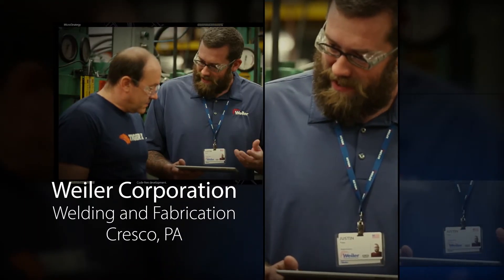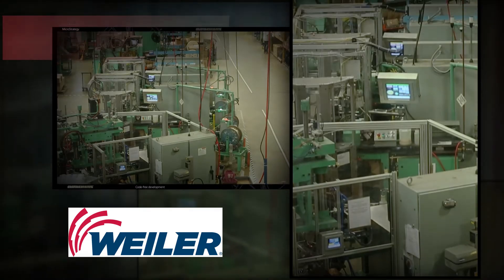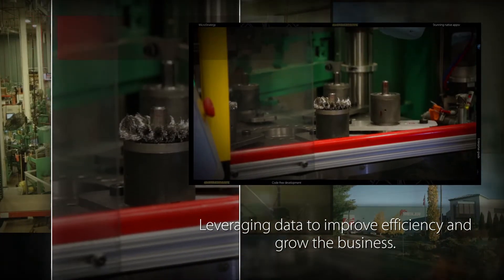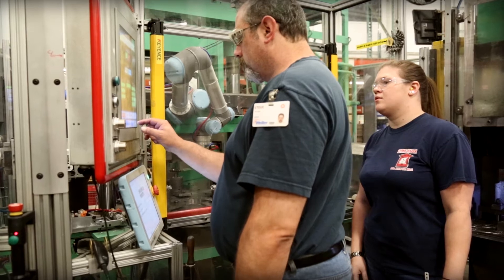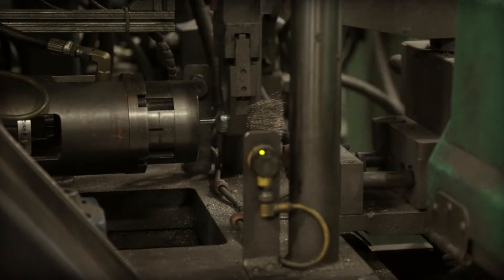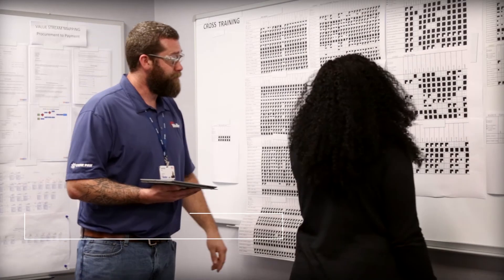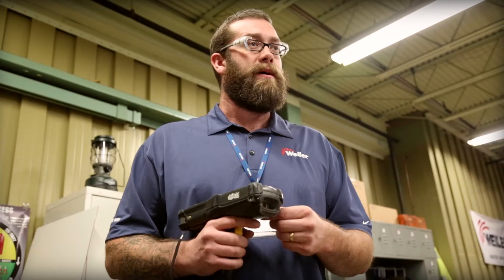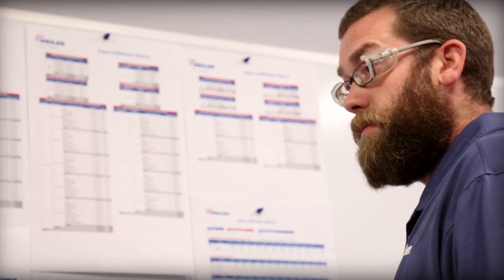Weiler Corporation fine tunes their manufacturing operations with analytics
Weiler uses analytics to significantly reduce downtime and refine their welding and fabrication processes, improving the bottom line.